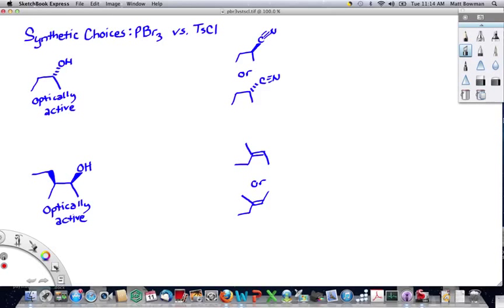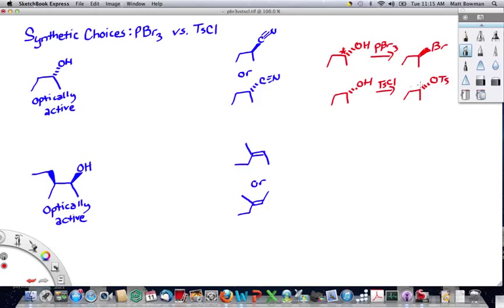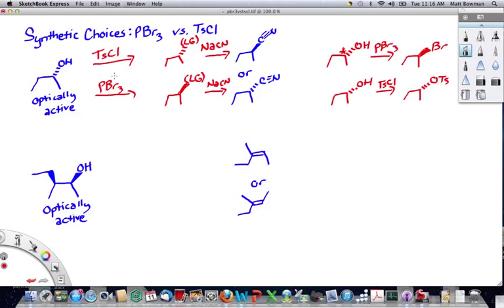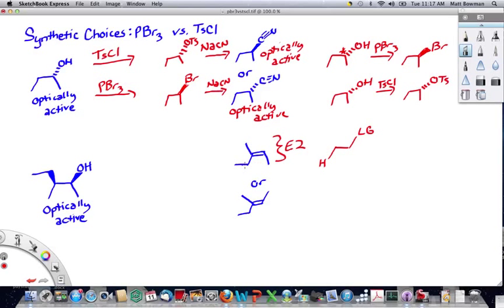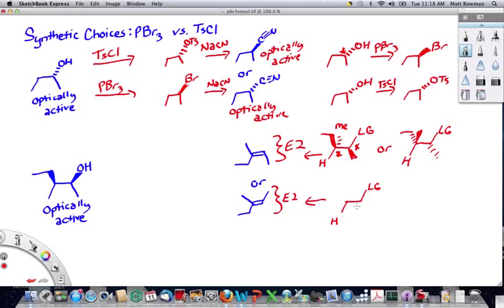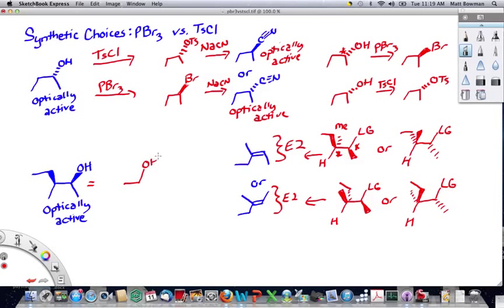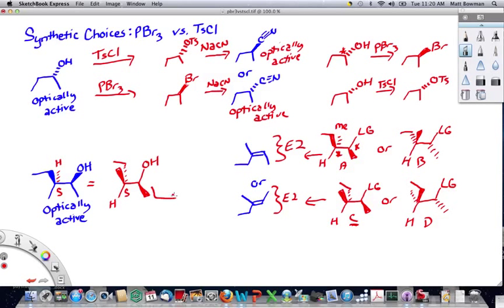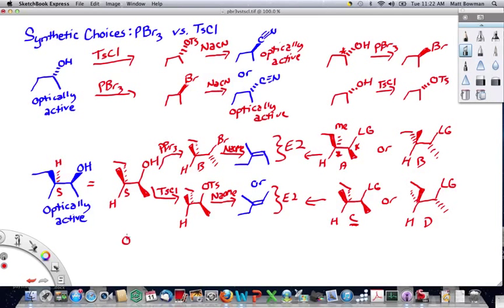341 and 343 The Difference between PBr3 and TsCl